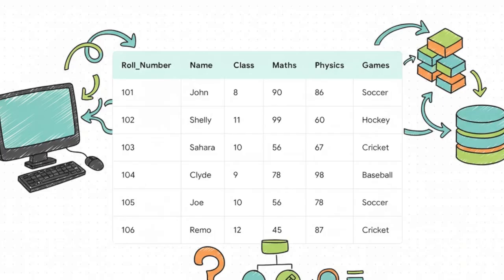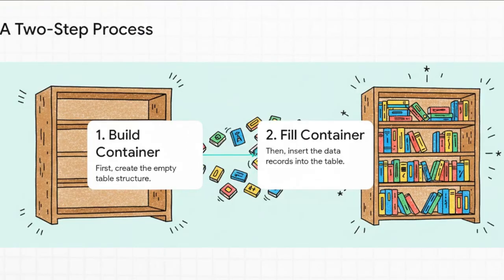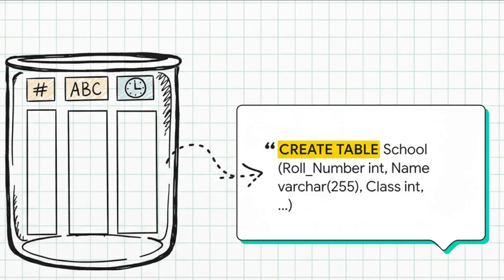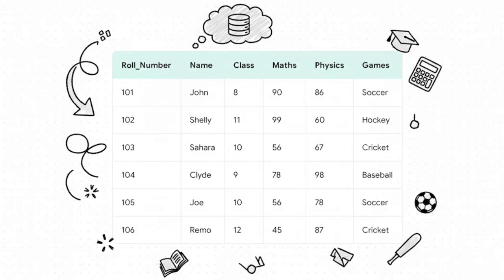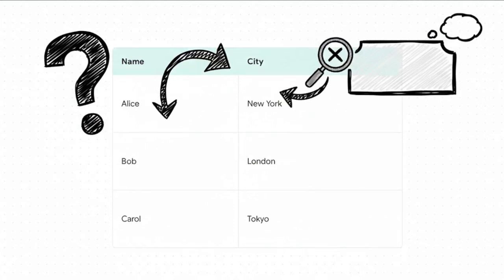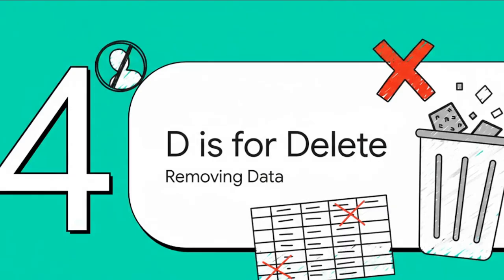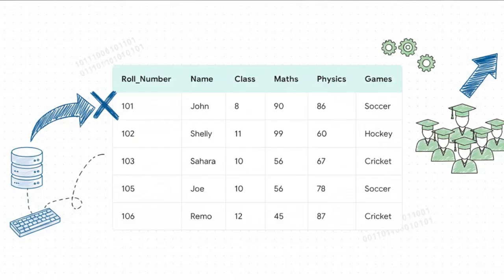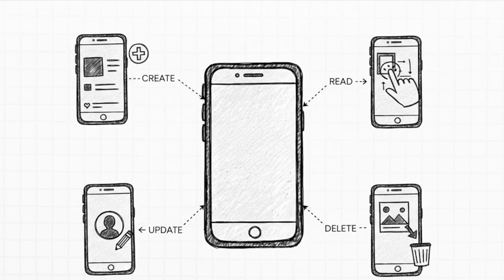SQL Secret Language of Data P9E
#  Rename a column name
#  Practical on Basics
select * from employee
-- change column name city to place
sp_rename 'employee.city', 'Place'
select * from employee
sp_rename 'employee.place', 'City'

--Practical on Basics
--db Myntra
--Table School
--Roll_number Name Class Maths Physics Games
--101 John 8 90 86 Soccer
--102 Shelly 11 99 60 Hockey
--103 Sahara 10 56 67 Cricket
--104 Clyde 9 78 98 Baseball
--105 Joe 10 56 78 Soccer
--106 Remo 12 45 87 cricket
create table School
(Roll_Number int, Name varchar(255), Class int, Maths int, Physics int, Games varchar(255))
select * from School
insert into School values
select * from School
--delete row 104
delete from school where Roll_Number=104